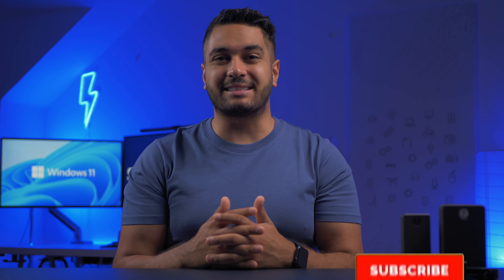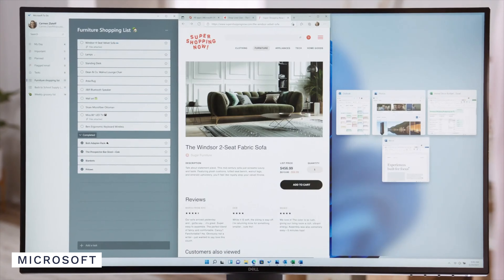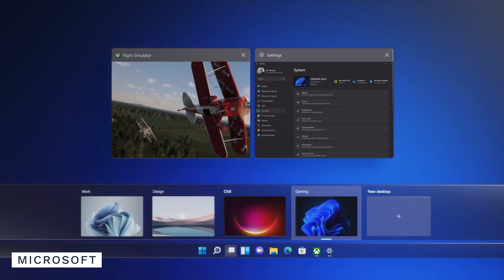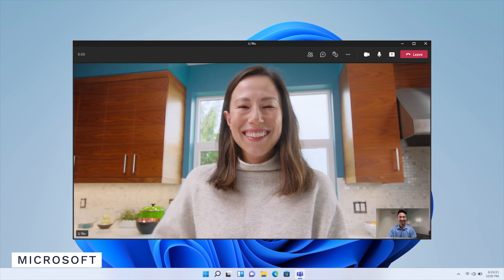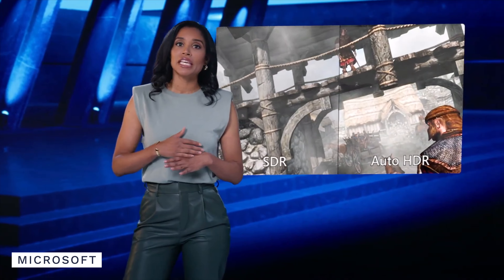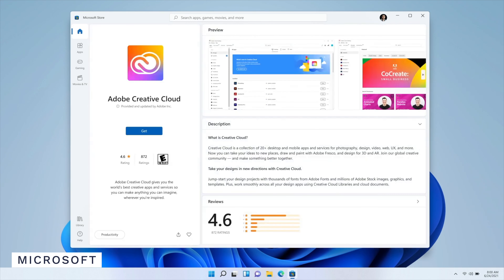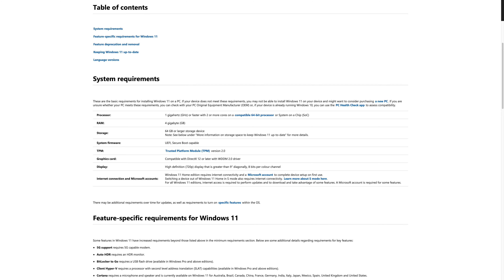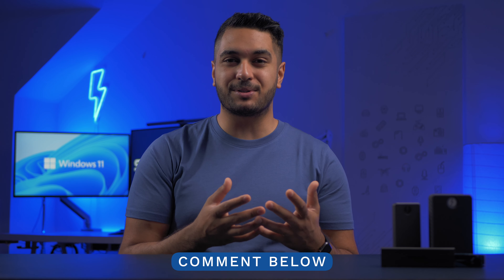Windows 11 - What's New..... Not Much?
Microsoft revealed Windows 11, a new operating system coming to all PCs. We have a look and feel of Windows 11,  Microsoft Desktops, and Snap Layouts and more! Find out what Windows 11 has in store and what is my reaction to it?